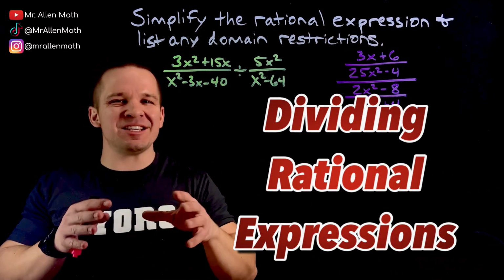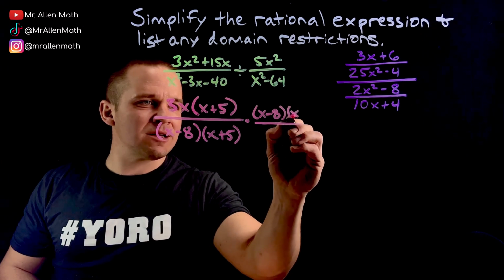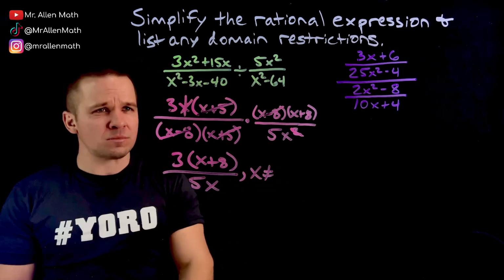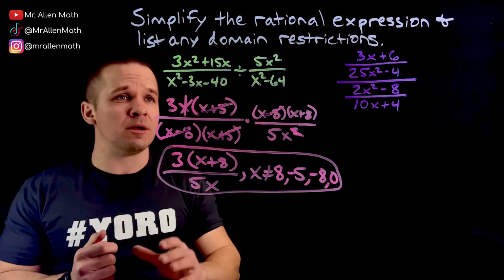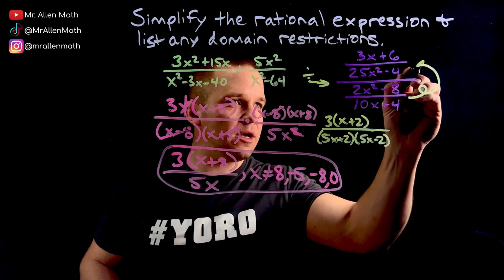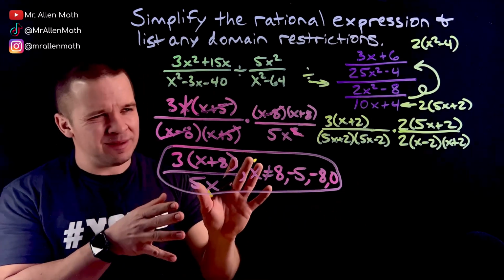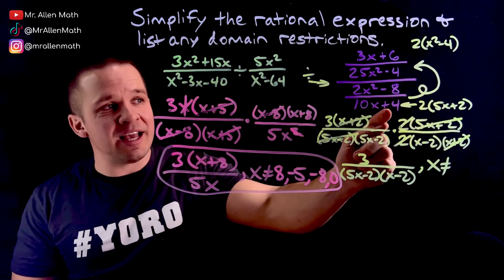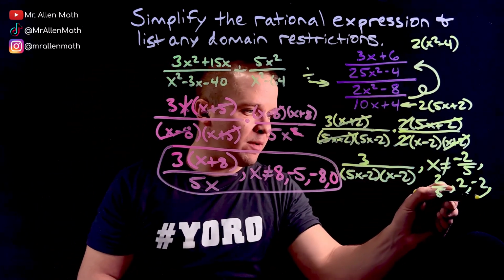Dividing Rational Expressions and List Domain Restrictions